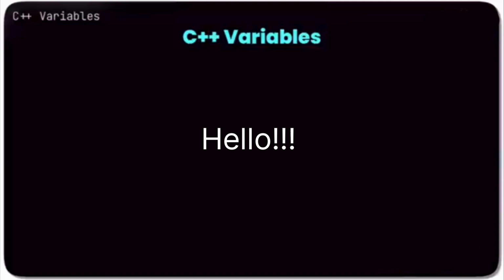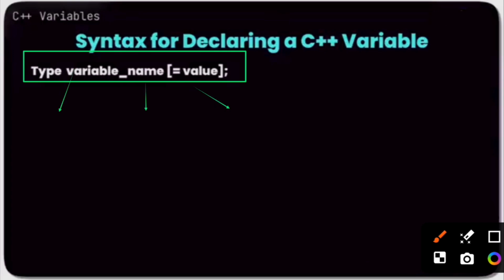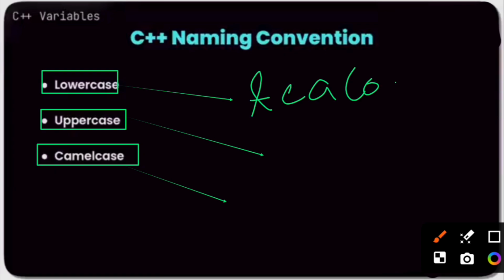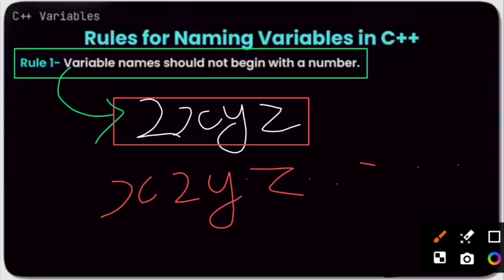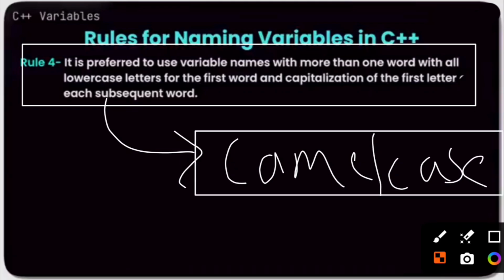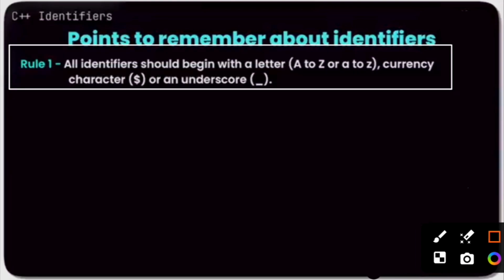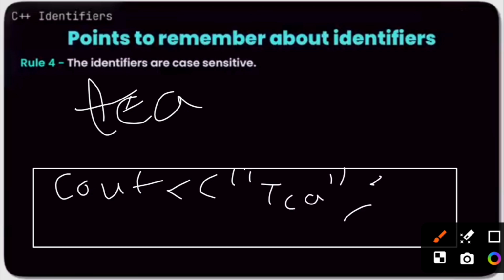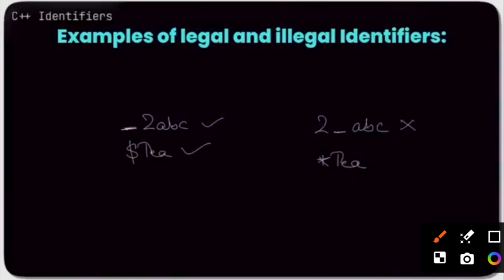c++ Basic to Advance | Lecture-02 | C++ series | Code With Expert